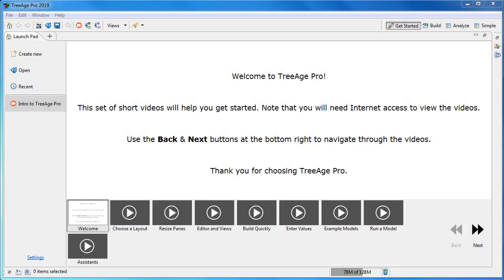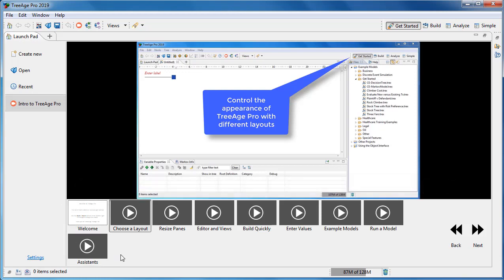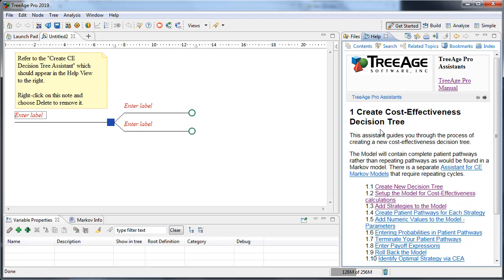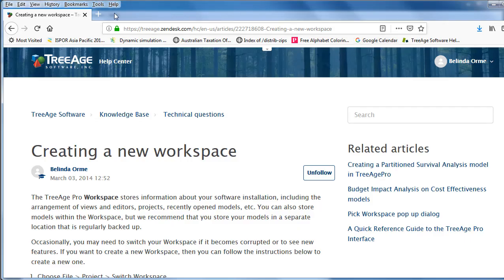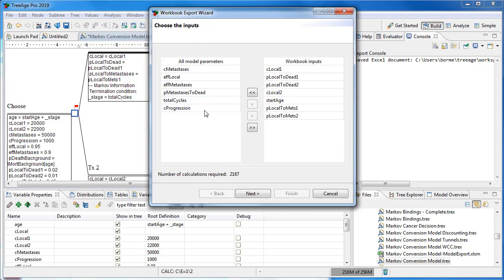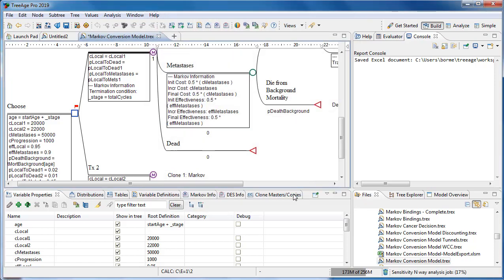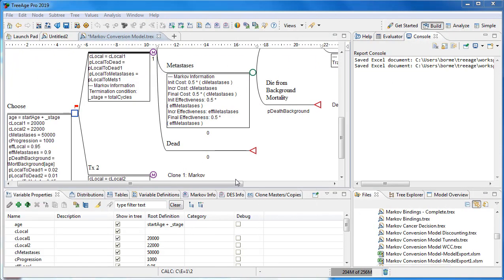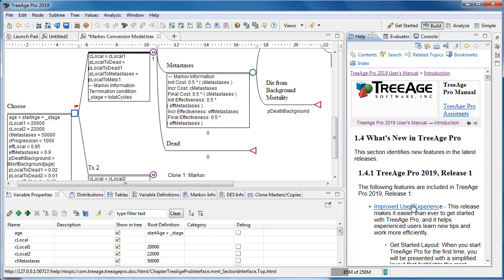TreeAge Pro Assistants and Sharing Scenarios in Excel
This 3 minute demo shows you:
 - How to use the Assistants to walk you through the key steps in model building
 - Share scenarios from your TreeAge model using Excel

These features are available in the 2019 version of the software.